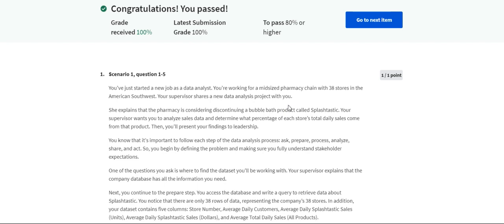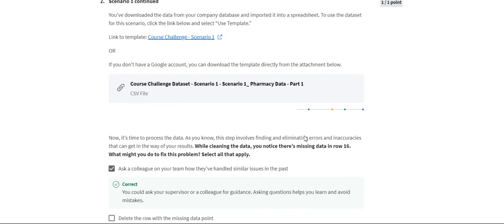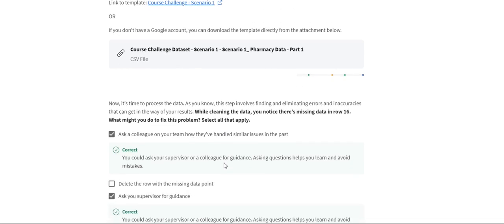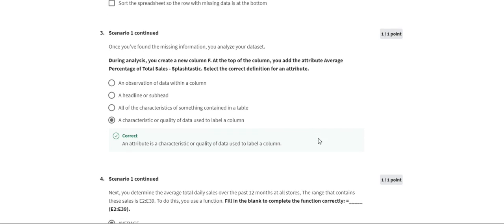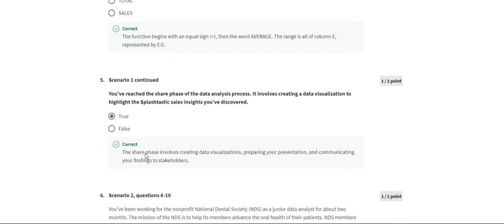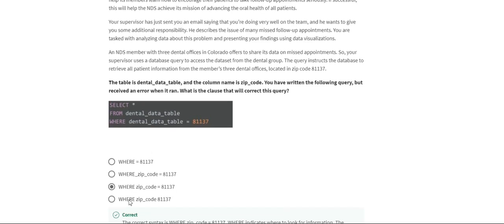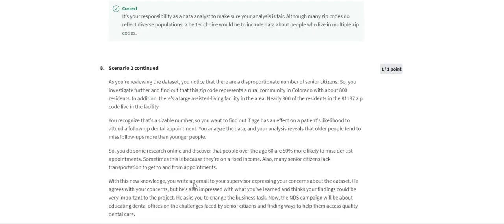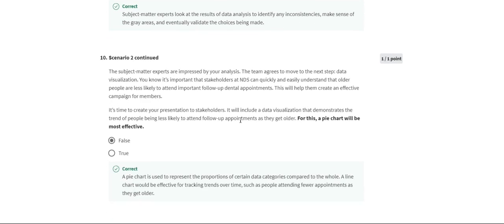Coursera - Foundations: Data, Data, Challenge Assessment answer- Week 5- Course Challenge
Coursera - Foundations: Data, Data, Everywhere-- Course Challenge  assessment answer

Hello friends in this video and discuss about Coursera course Foundations: Data, Data, Everywhere
 this course provide by Google and this video about the  final Assessment of this course Assignment name- Week 5- Course Challenge assessment answer